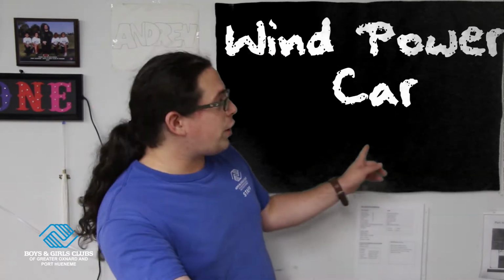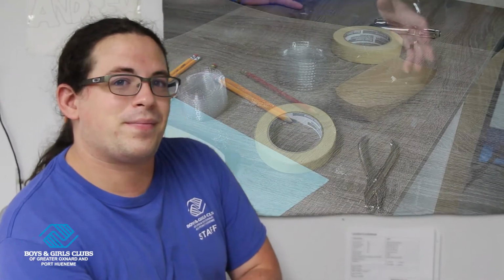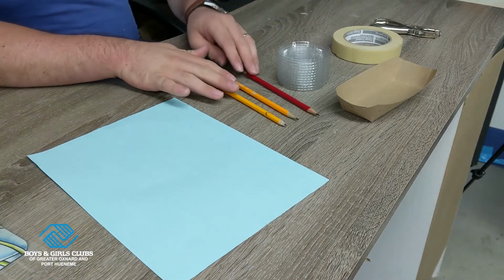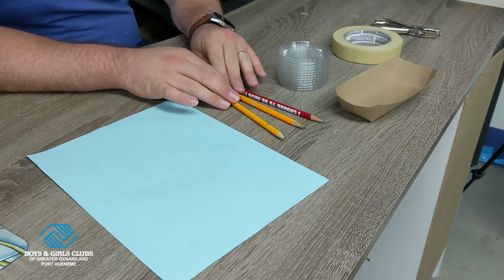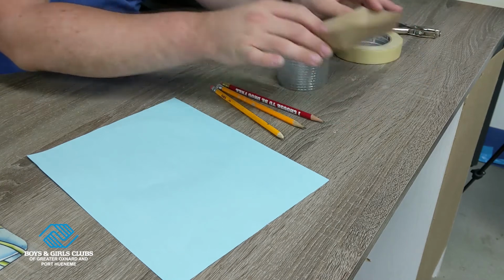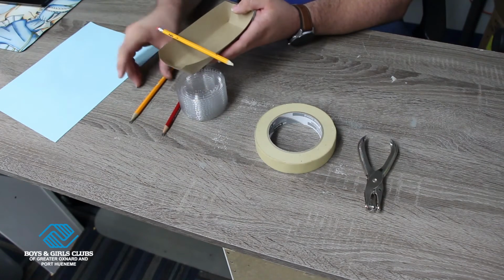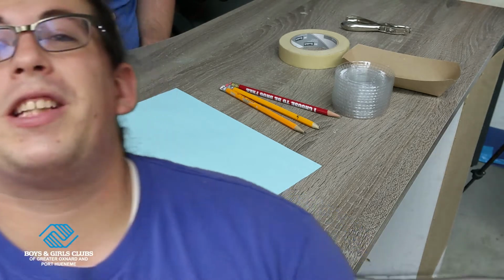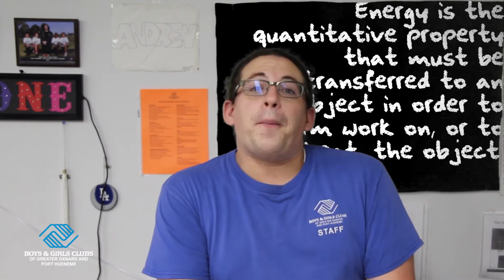Wind Powered Car